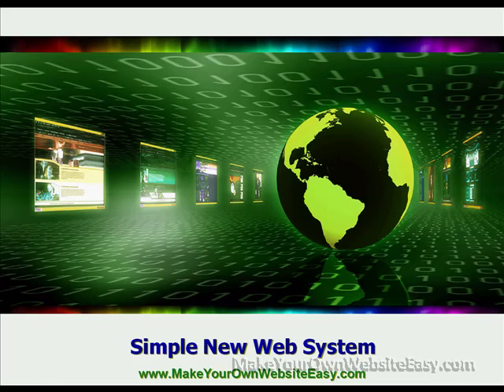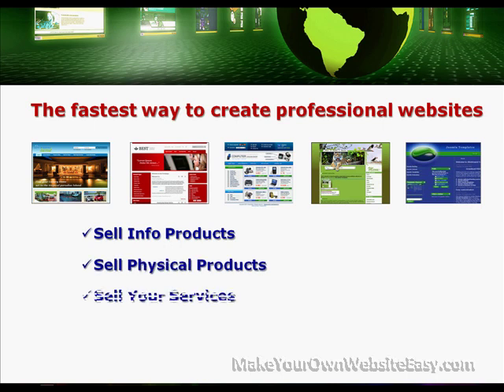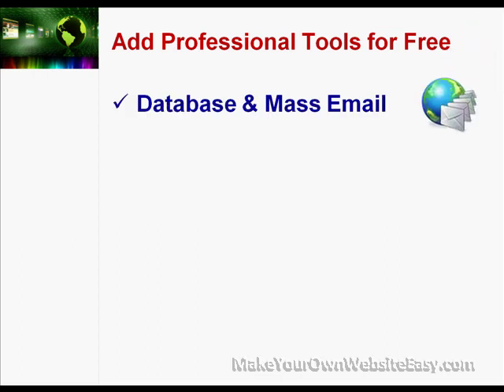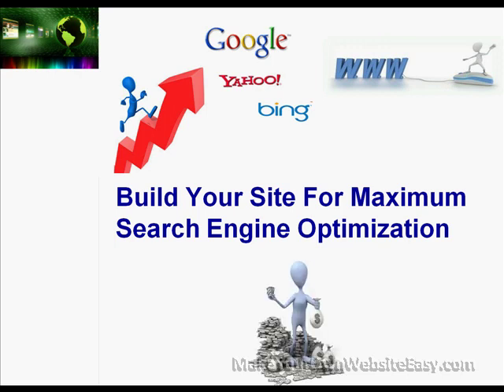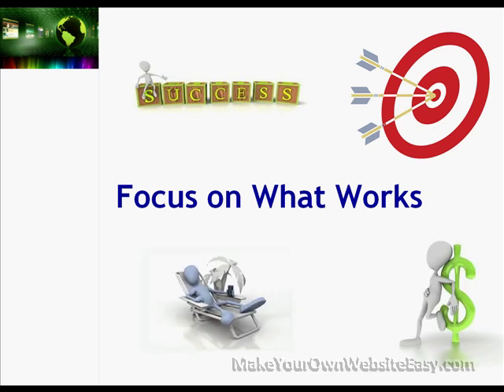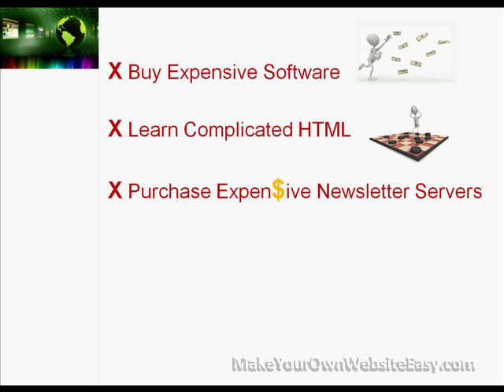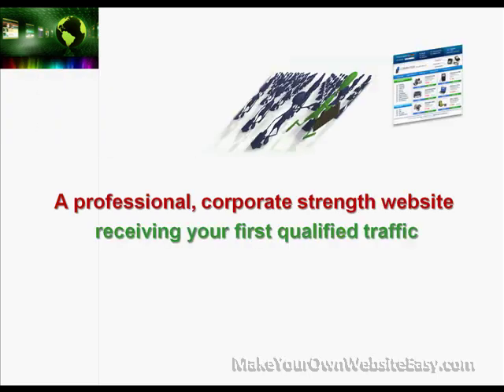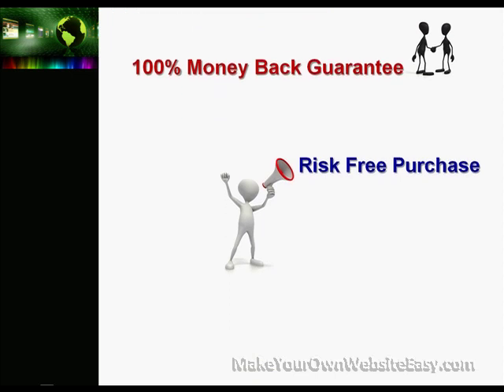Professional Website Design Tutorial - Simple New Web System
Professional Website Design Tutorial & Web Promotion Tool to make your own website and drive traffic to your web pages without having to pay for website design software, web developers or an internet marketing company.